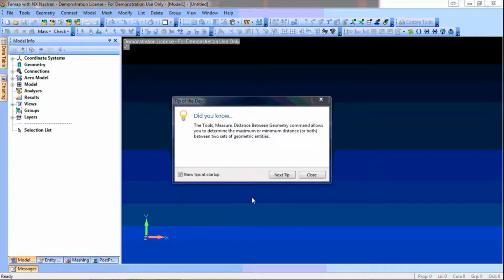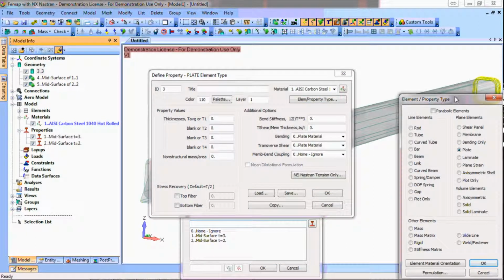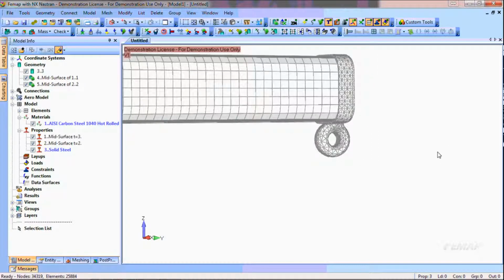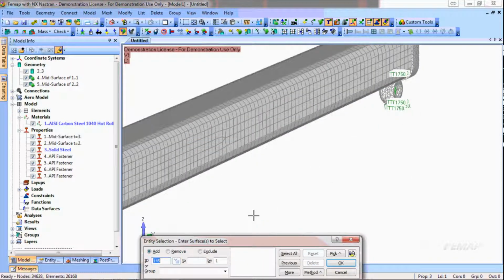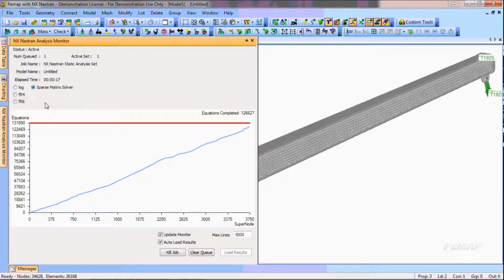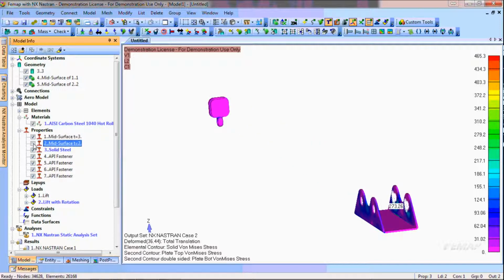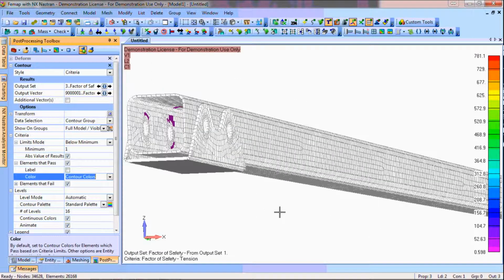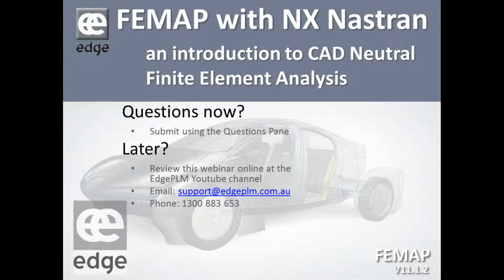FEMAP CAD Neutral Finite Element Analysis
An introduction to Finite Element Analysis using the CAD Neutral FEMAP with NX Nastran